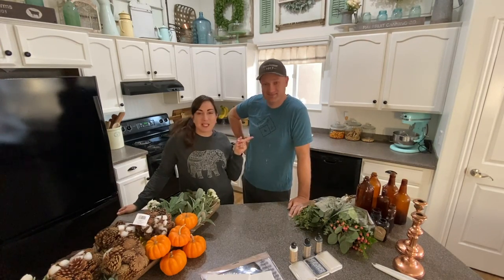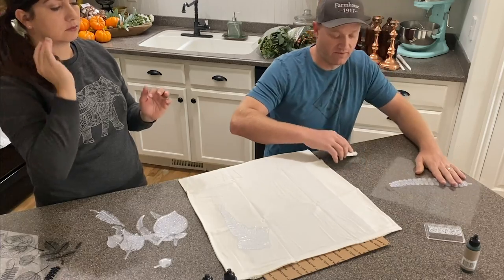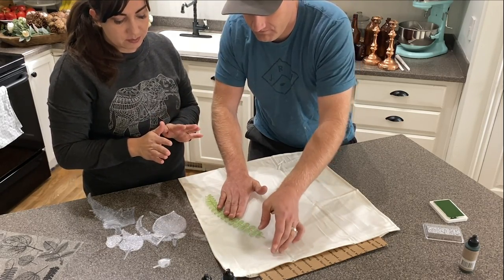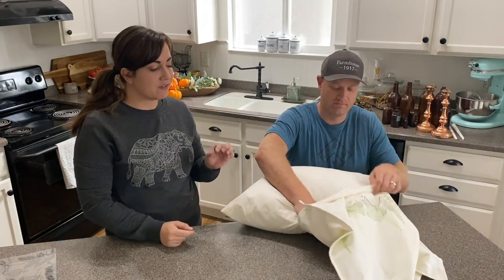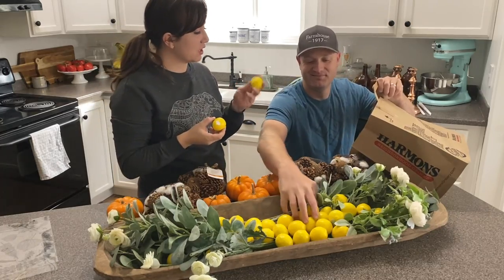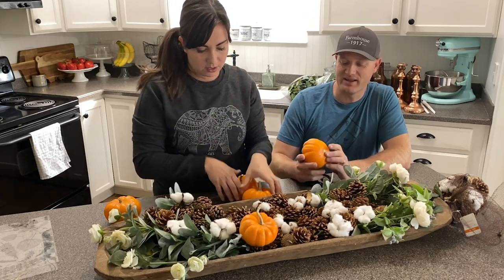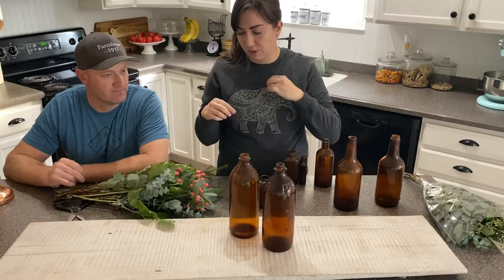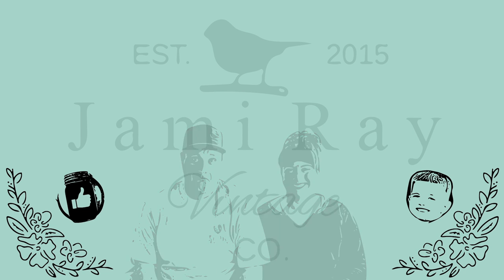Fall and Winter Home Decor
We're late getting our fall and winter home decor up this year so we wanted it to work for both seasons.

220 grit Sanding Disks 100 pack
Wooster Foam King Brush